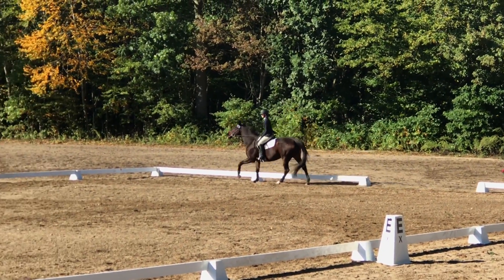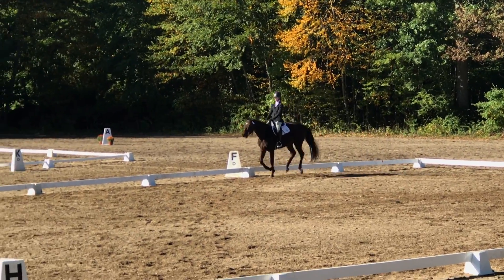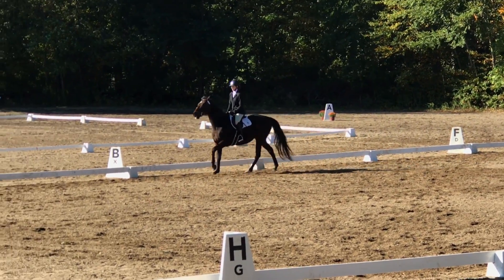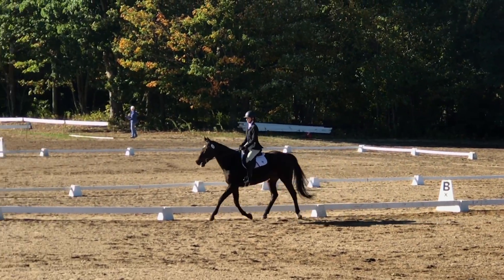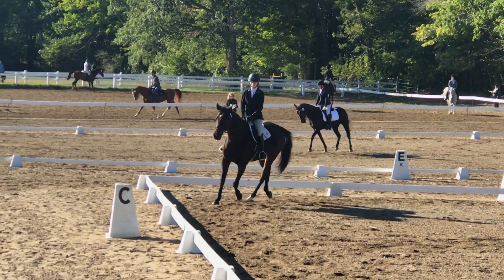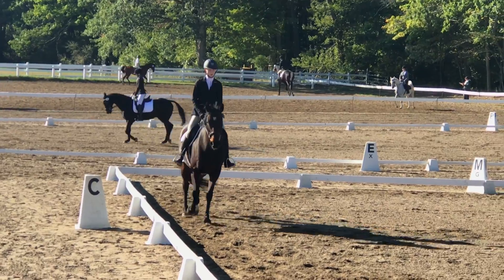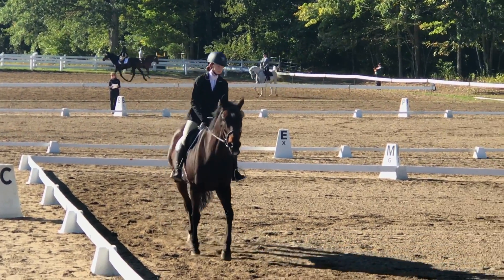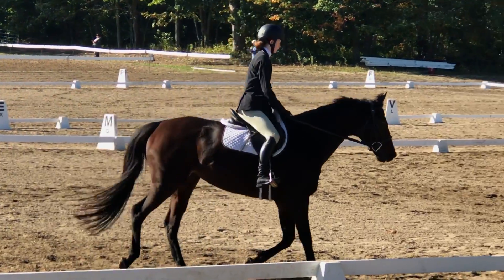whc2phasedressage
Hannah and Rhea at the WHC, CDCTA 2-phase, Jr. Beg. Novice.  Test B